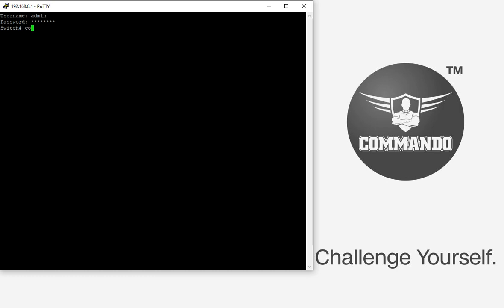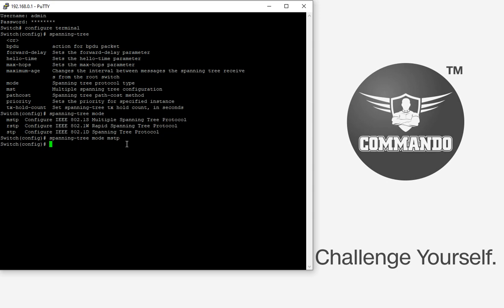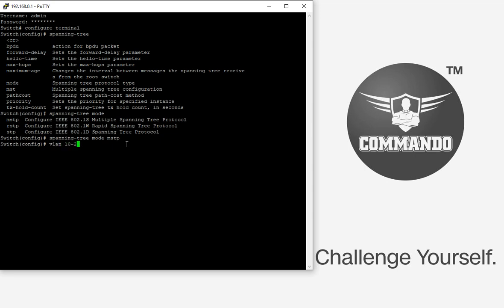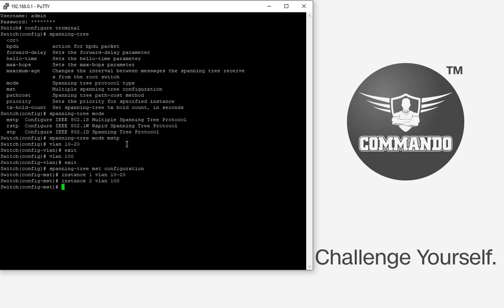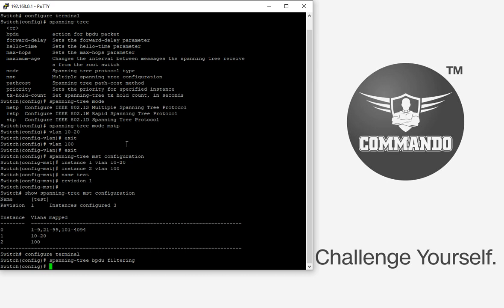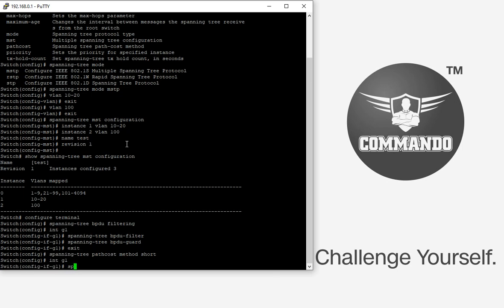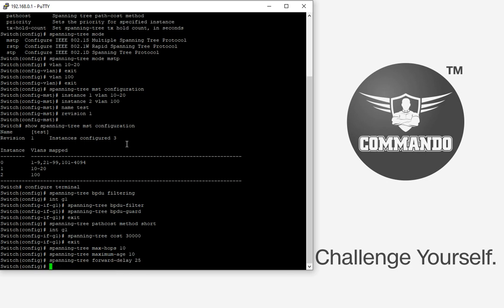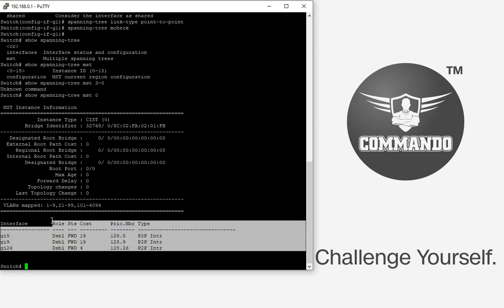How to Configure STP using CLI - COMMANDO Soldier 2000 / 3000 Series L2+ / L3 Managed Switches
Highlights:_________
• DHCP Server
• Intelligent PoE Scheduling
• Watchdog Function
• Dual Image
• Automated Traffic Control
• Sflow
• Traffic Segmentation
• MAC Notification

L3 Features:_________
• L3 Static/Default Route
• Gratuitous ARP
• IPv6

L2 Features:_________
• MAC Table 8K to 16K
• 802.3x Flow Control
• Back Pressure
• HOL Blocking Prevention
• Jumbo Frame
• ERPS
• Port Mirroring
• RSPAN
• STP/RSTP/MSTP
• IGMP Snooping v1/v2/v3
• Multicast VLANs
• MLD v1/v2 Snooping
• PIM Snooping
• GARP/GVRP
• VLAN Trunking
• Traffic Segmentation

QoS Features:_________
• DiffServ
• Voice VLAN
• Surveillance VLAN

Security Features:_________
• IP-MAC-Port-VID Binding
• DoS Defend
• Dynamic ARP Inspection
• 802.1x Authentication
• RADIUS / TACACS+
• ACL L4 / L3 / L2 / ARP / Time
• Storm Control
• Web Authentication
• Port Security with Violation Action Trap and/or Shutdown
• AAA Model

Management Features:_________
• SNMP v1/v2c/v3
• CPU Monitoring
• Cable Diagnostics
• Ping / Trace route
• SNTP
• System Log
• Login Banner
• SNTP
• LLDP (802.1ab) and LLDP-MED
• DNS
• Event/Error log / System log
• Remote Syslog
• Cable Diagnostic
• Scheduled Reload